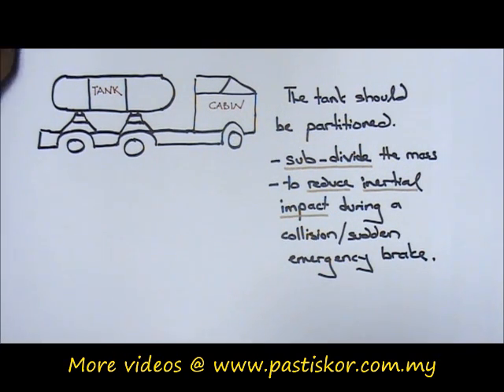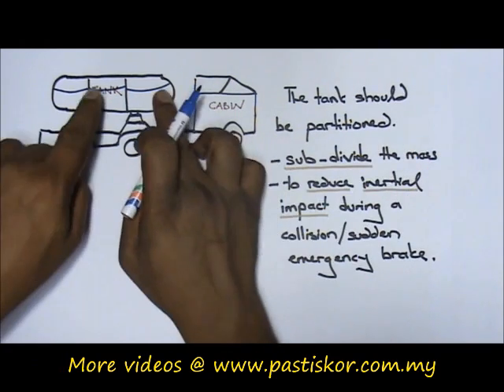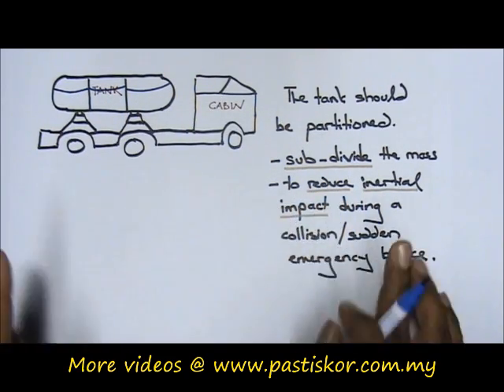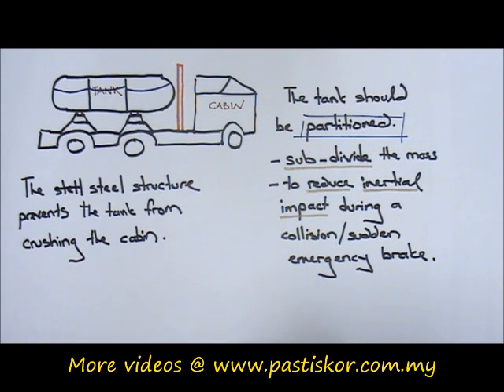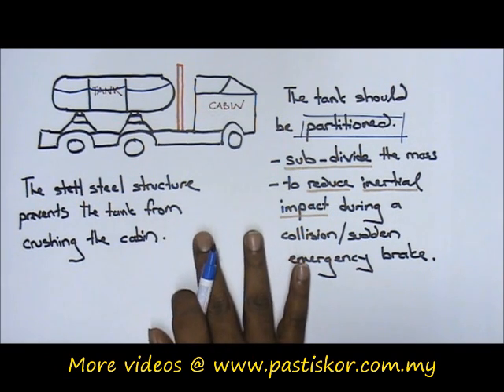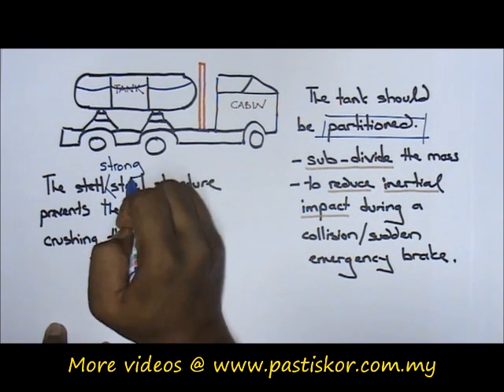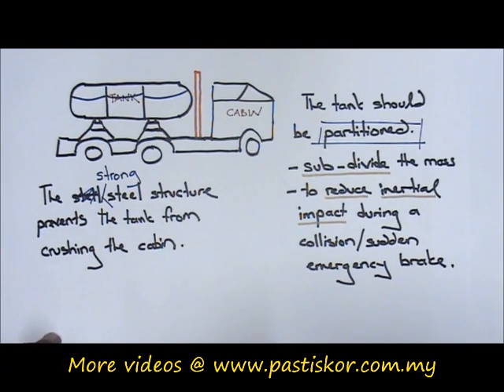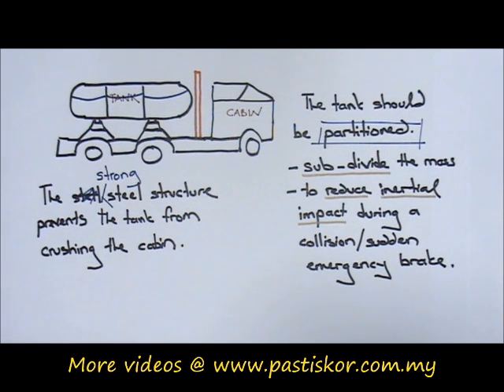Physics SPM:Past Year SPM Question, Application of Inertia